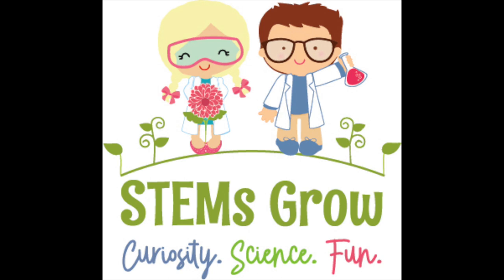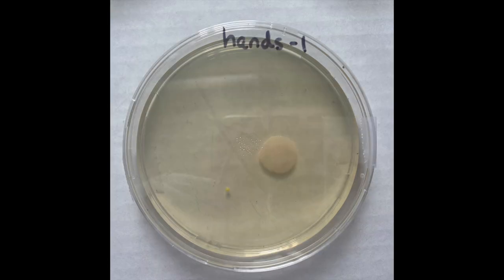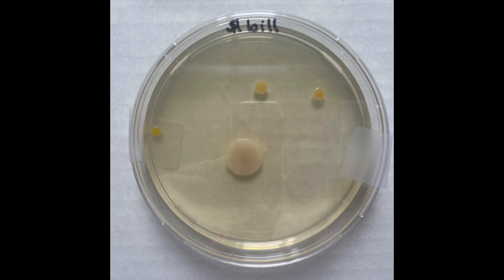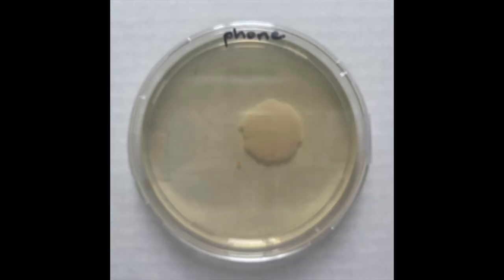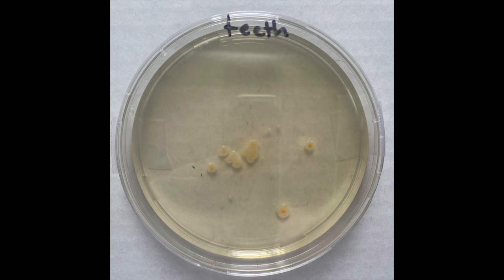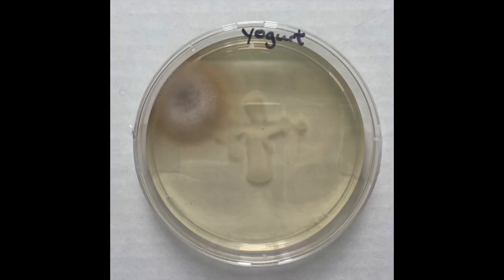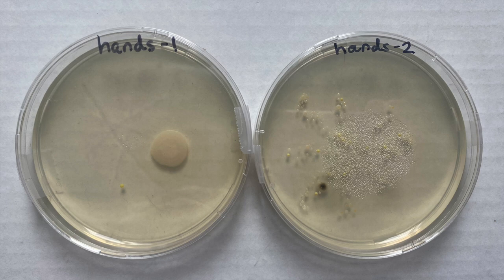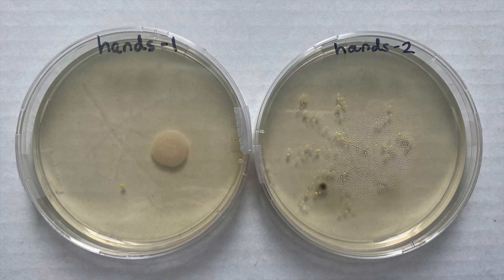Germs & Bacteria: Agar Plate Observations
In this video, we observe bacterial growth in our plates after 7 days.  What are the dirty surfaces around us, and what surfaces need extra cleaning on a routine basis?